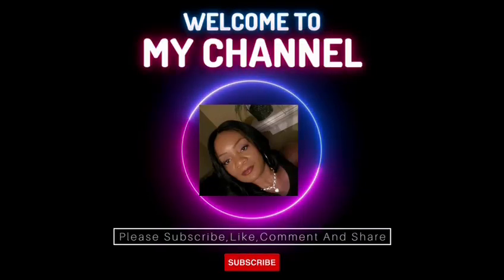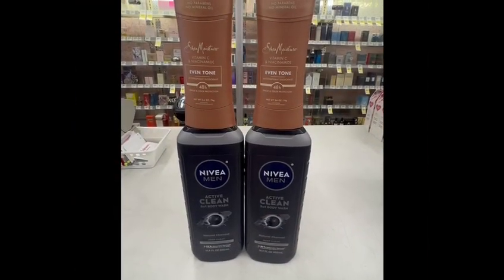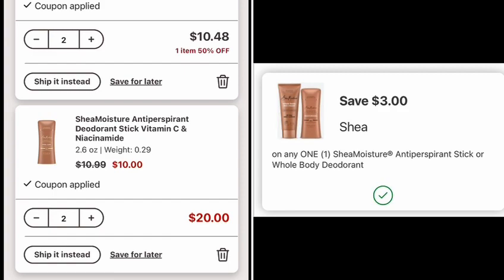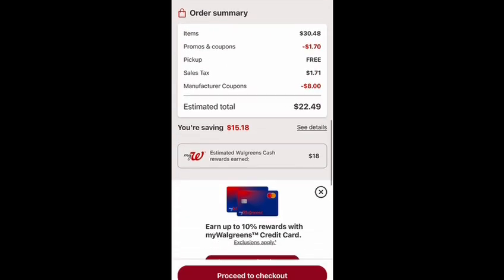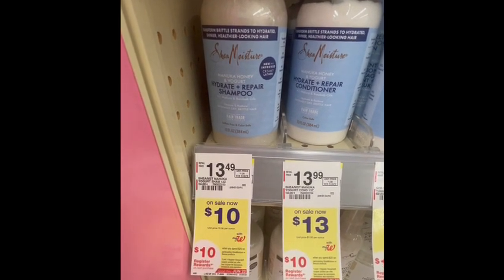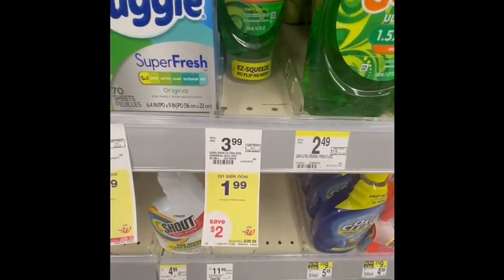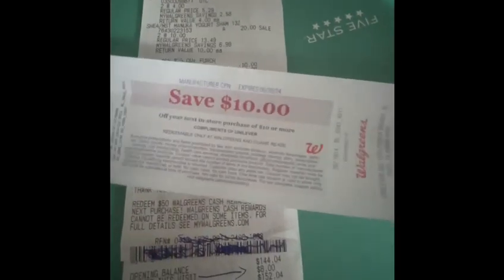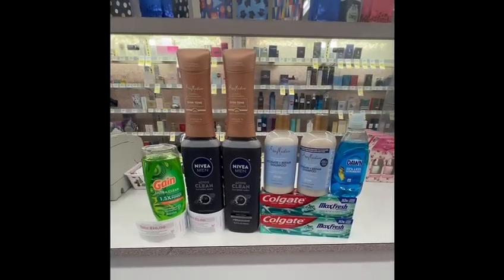🔥🚨Wow Best Walgreens Couponing this week $0.47 each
We have $5 off digital coupon for Nivea and earn $5 in Walgreens cash, free Colgate tootpaste very easy deals for everyone
extreme couponing at Walgreens this week

bree the couponqueen
frugal
Google addsense